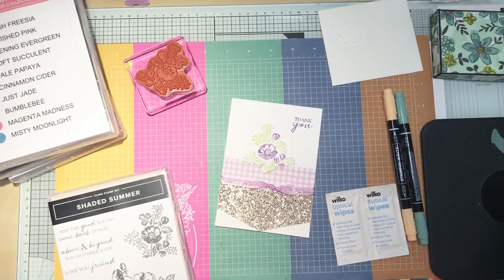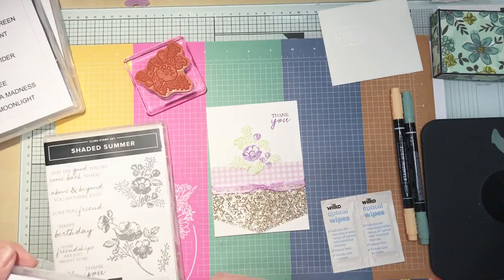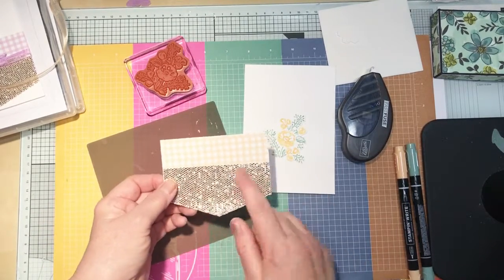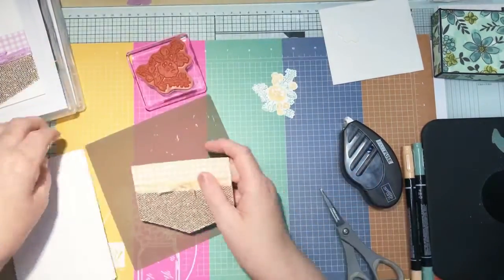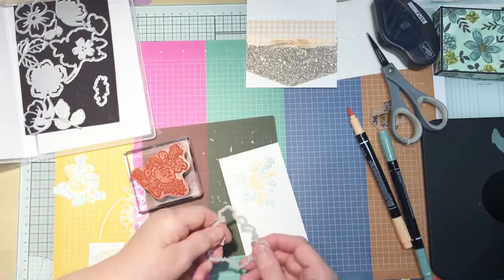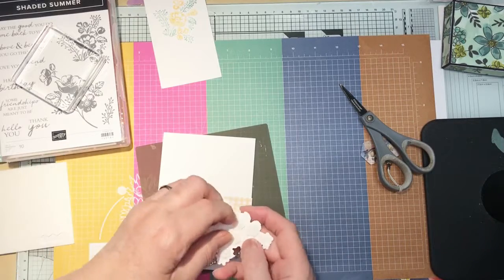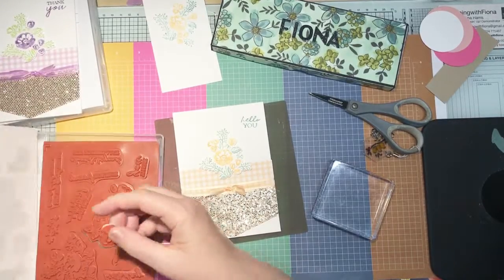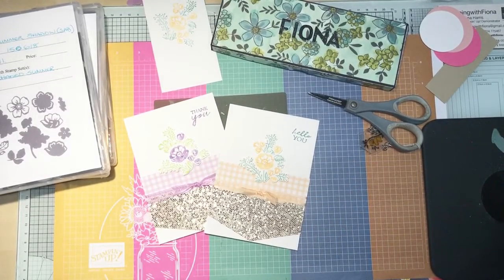SALE a-bration SHADED SUMMER & BE DAZZLING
Stampingwithfiona! Live crafting using Stampin’ Up! Products.

Fiona Harris Stampin’ Up! Demonstrator UK & Europe
If you would like to purchase any of the items used in todays video you can click directly on the link below which will take you to that product in my online shop.